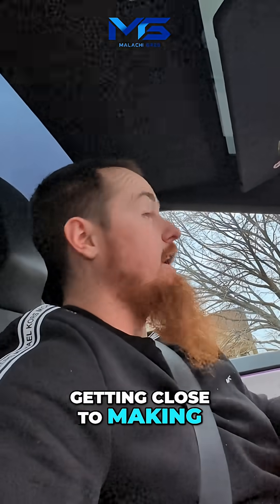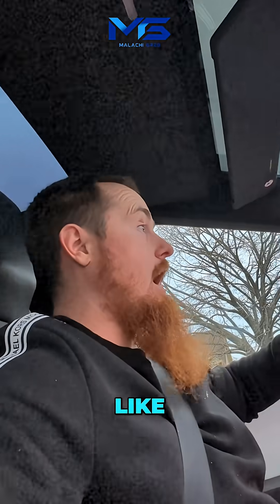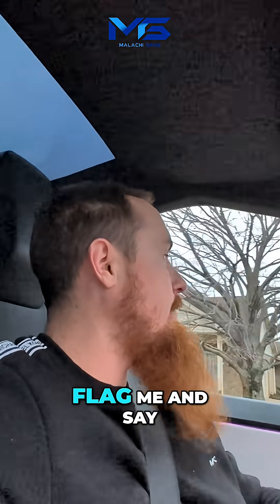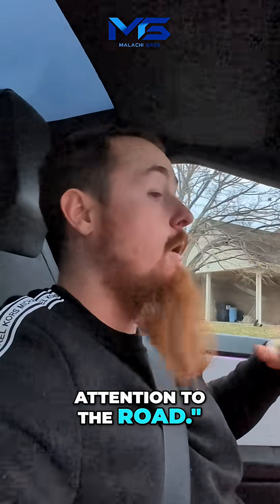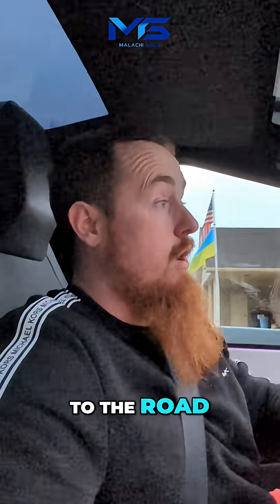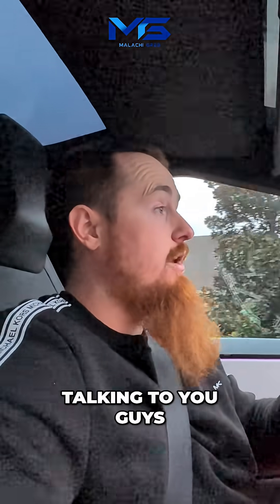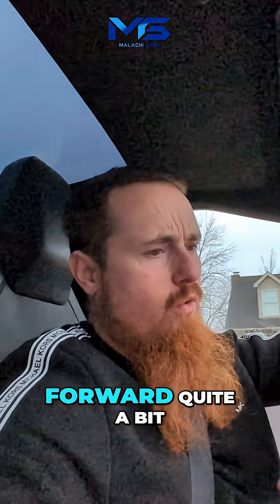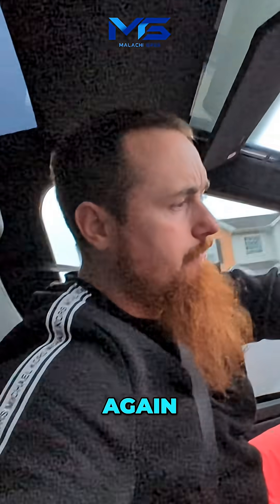Truck PowerShare: Backup Generator for Your House!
New car tech nearly eliminates the need to pay attention while driving. Includes outlets and power-sharing. Truck as a backup generator. The box is expensive though!